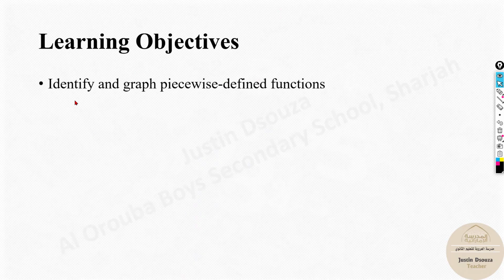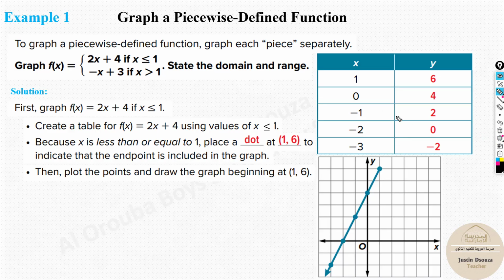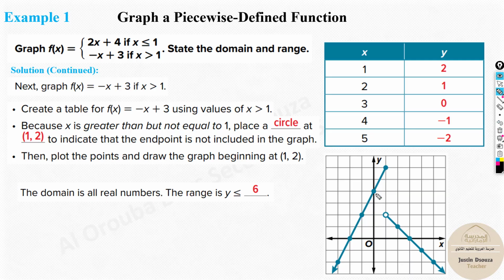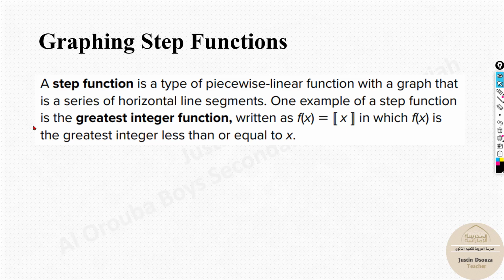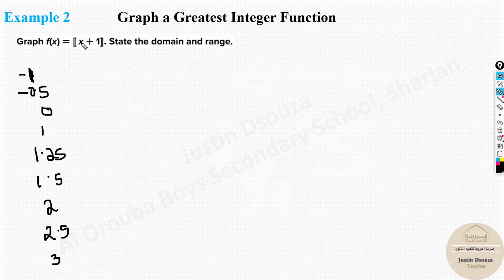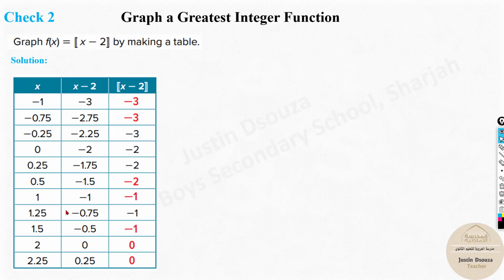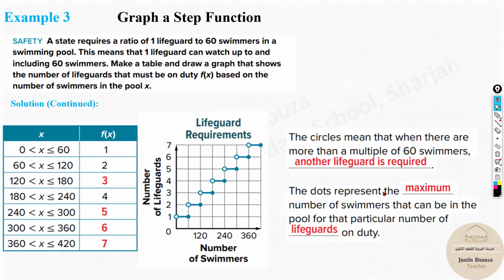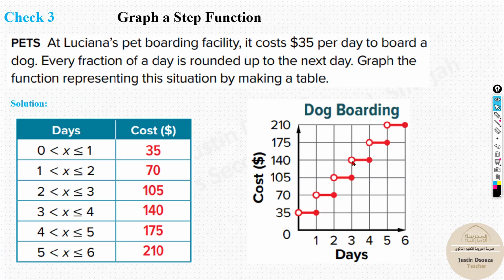Piecewise and Step Functions [Module 4 Lesson 6]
Lesson 6 Piecewise and Step Functions
Grade 9 Adv Module 4 Linear and Nonlinear Functions